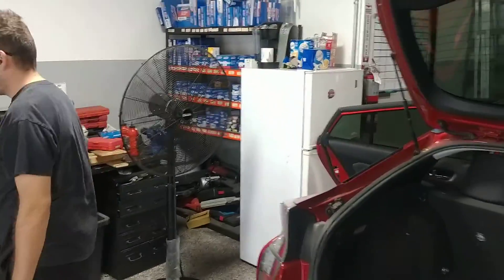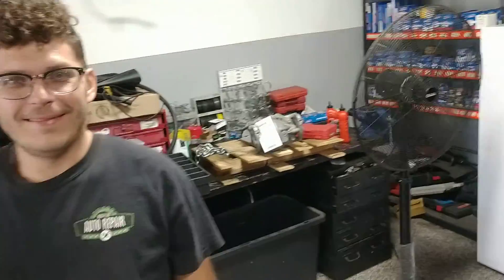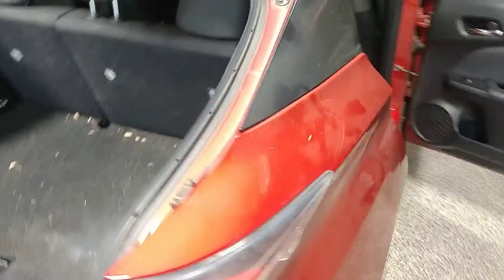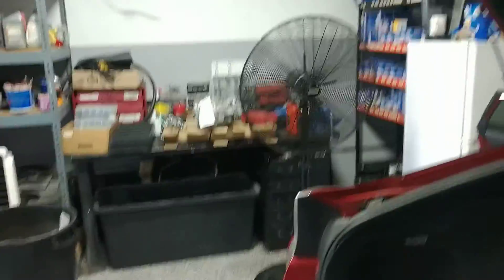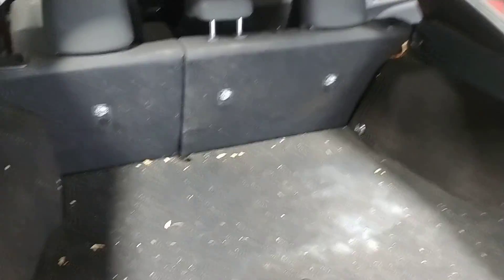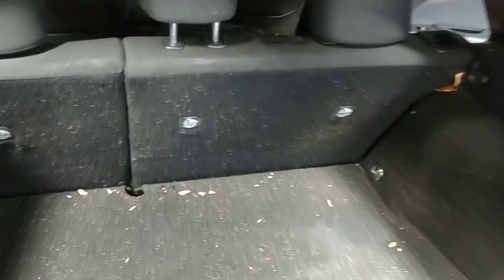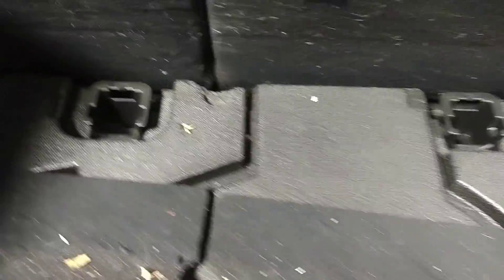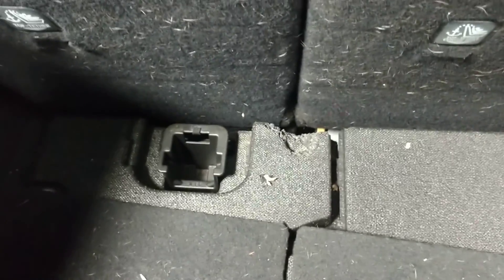2016 Toyota Prius 2. Mouse in the house. Pt 1